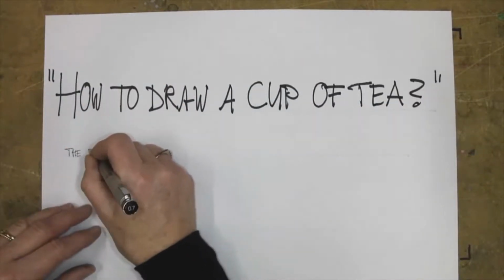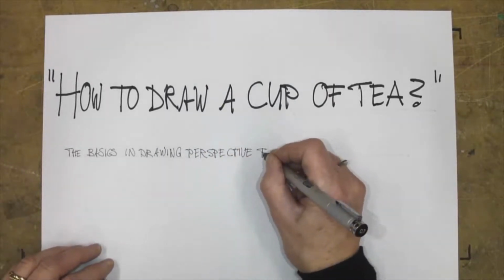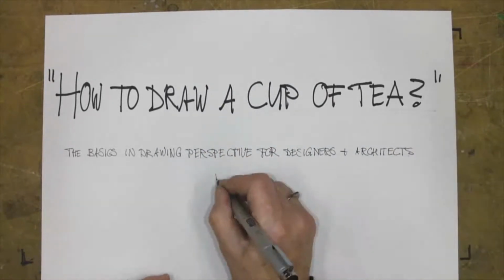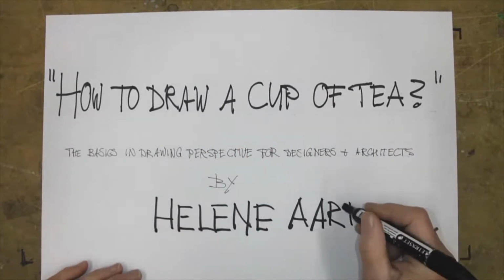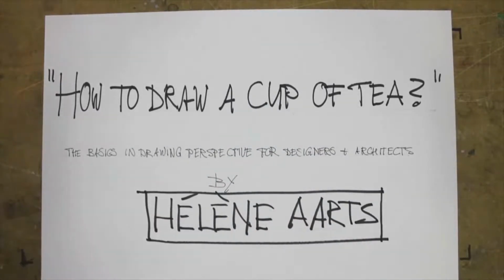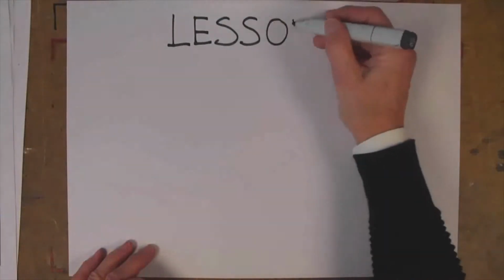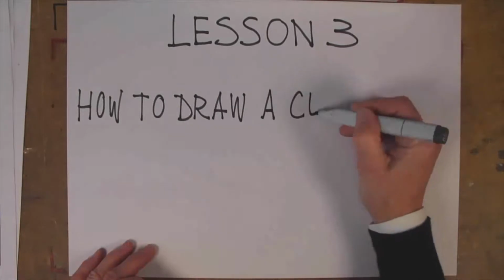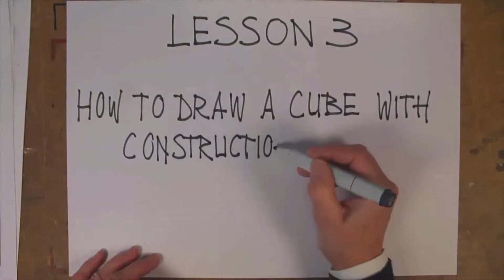Handdrawing 3: How to draw a cube with construction method